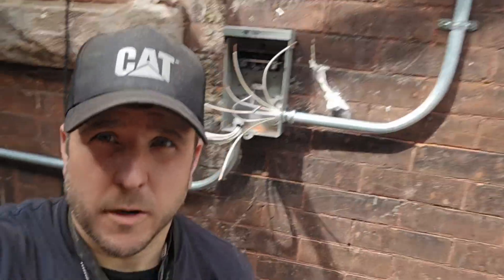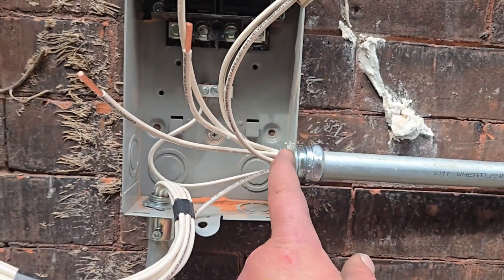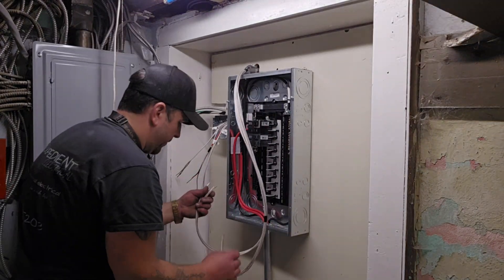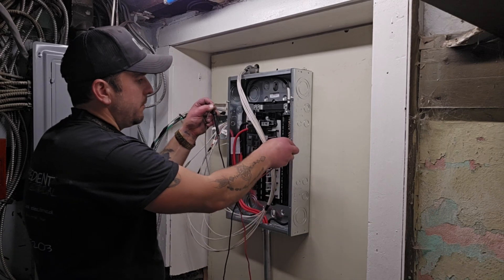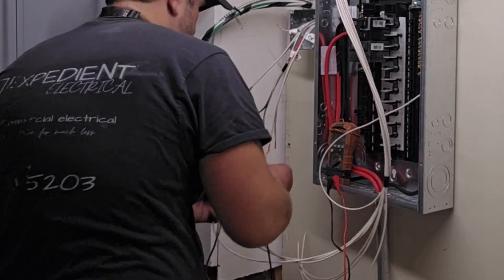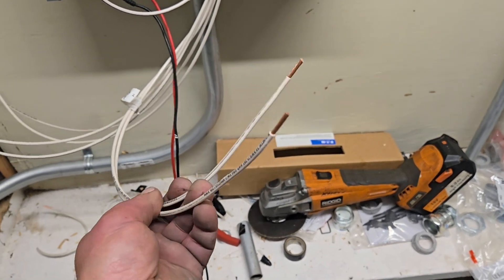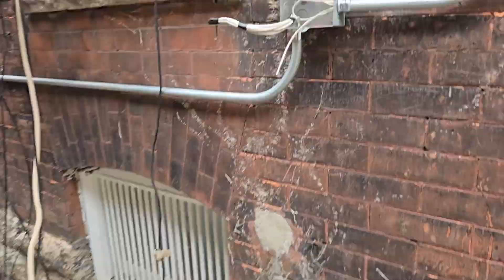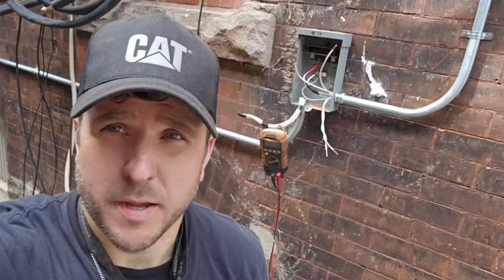Incredible HACK for BEGINNER electricians.👌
audible ohms hack, identifying wires that are all the same color. electrical continuity multimeter trick.